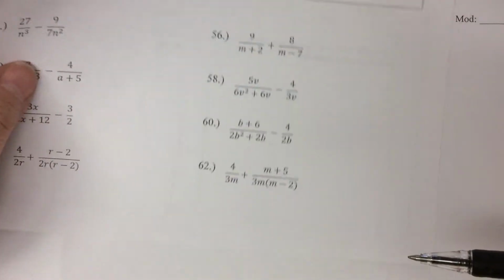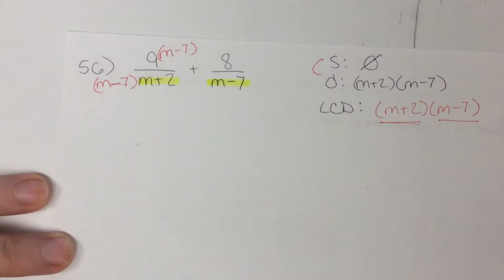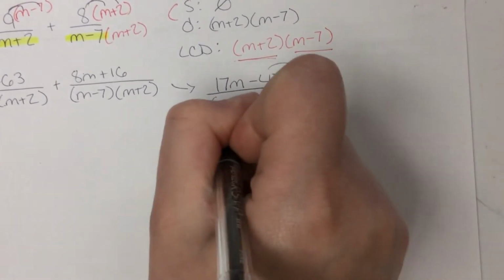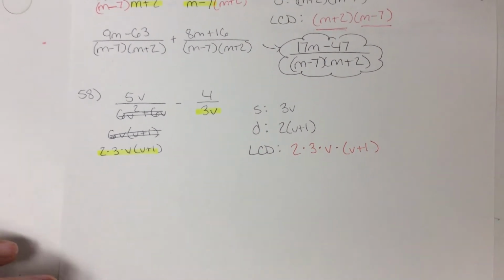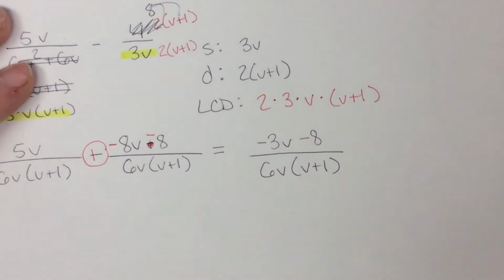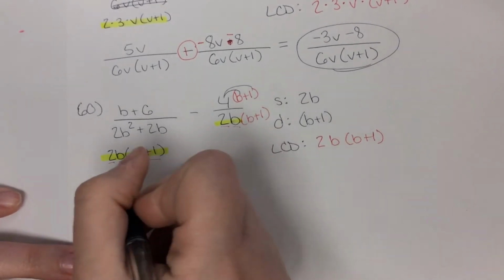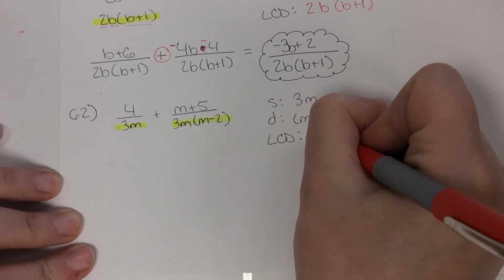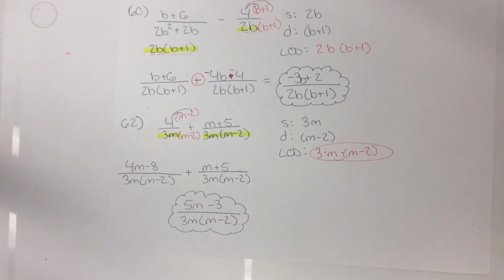Adding & Subtracting Rational Expressions (extra examples)